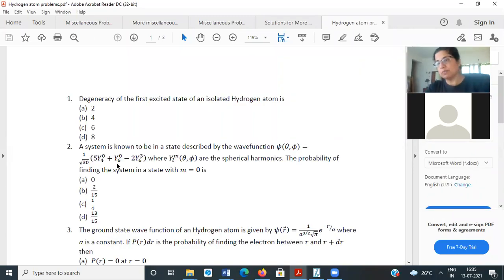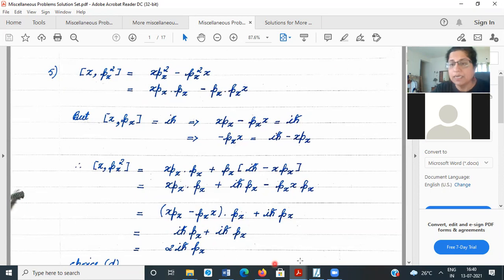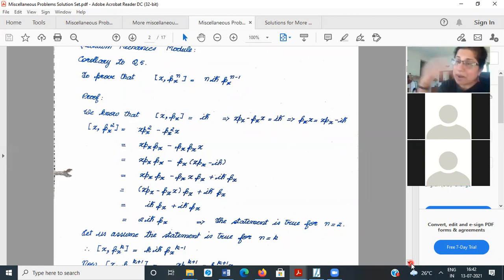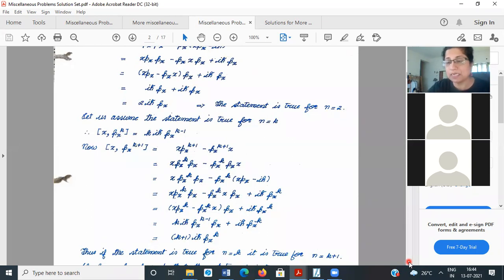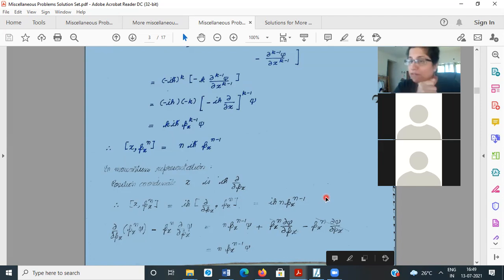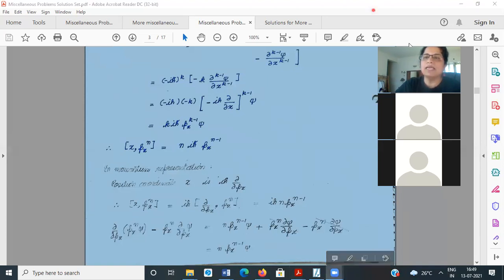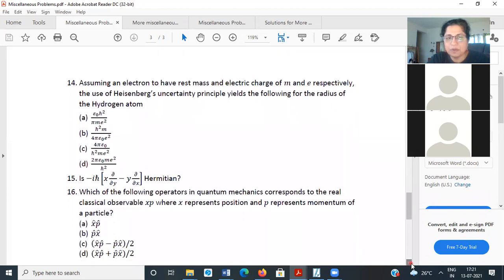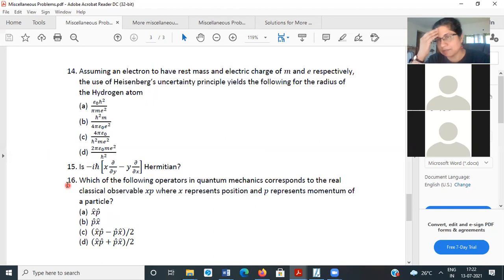Lecture 13 Miscellaneous Problems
Get comfortable with Quantum Mechanics through problem solving